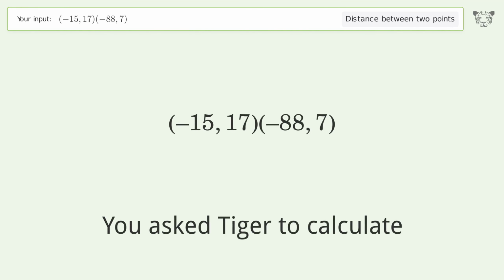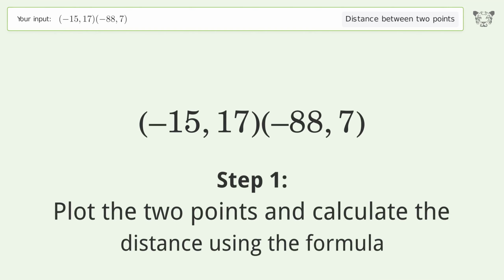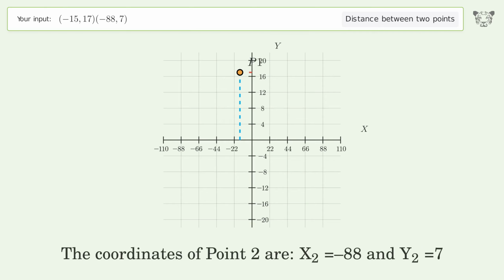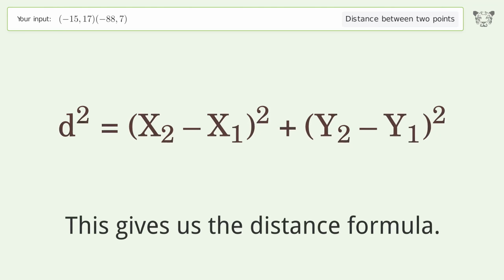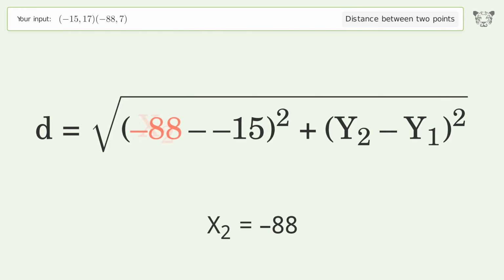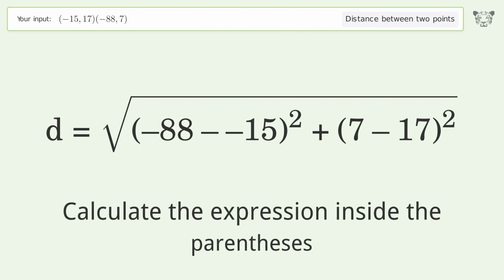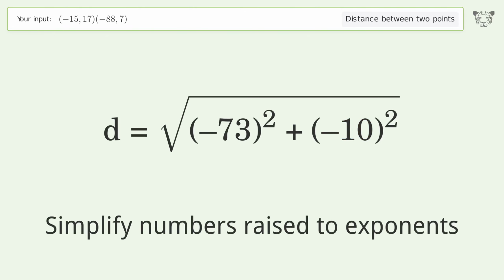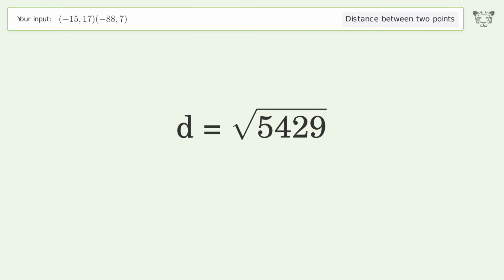Find the distance between two points p1 (-15,17) and p2 (-88,7): Step-by-Step Video Solution